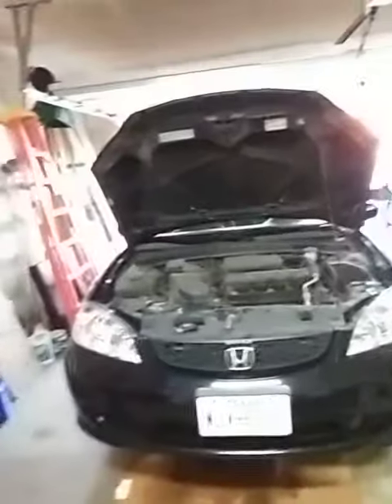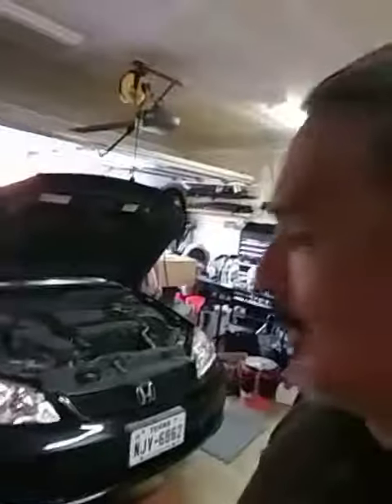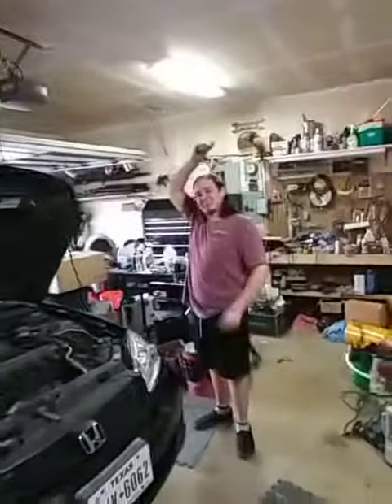Nick's headlights update